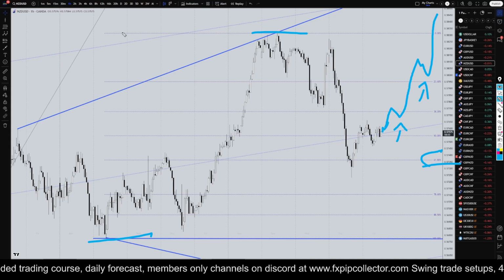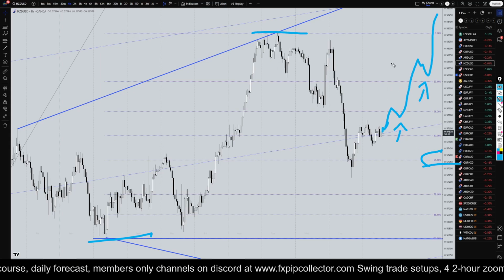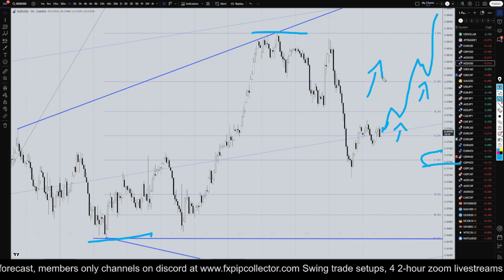NZDUSD Forecast and Technical Analysis for March 21, 2025